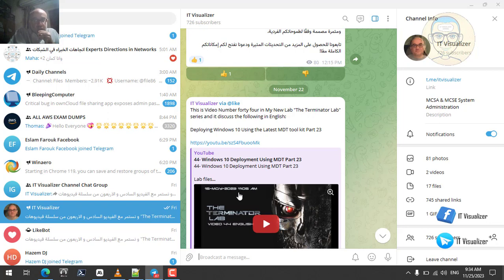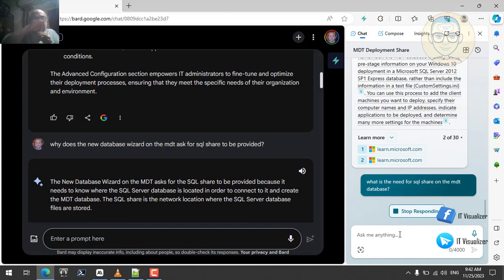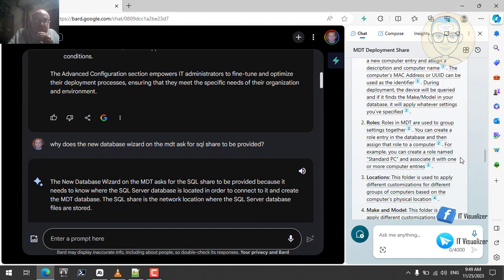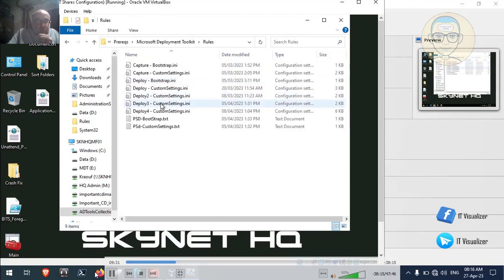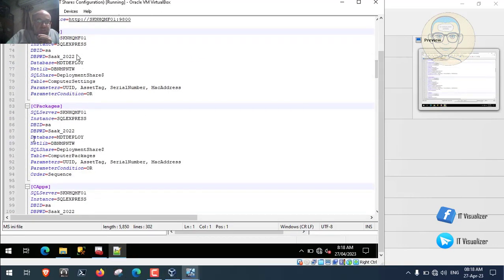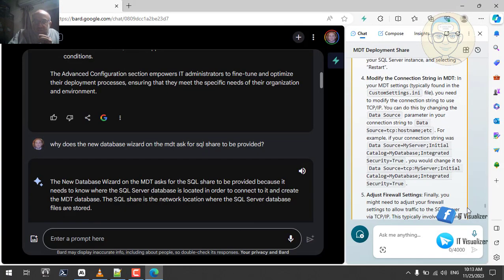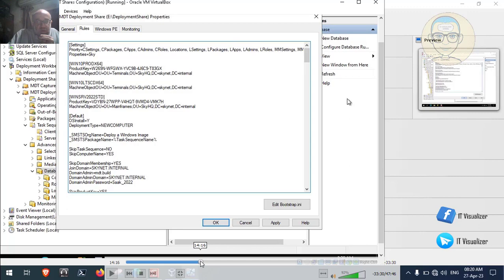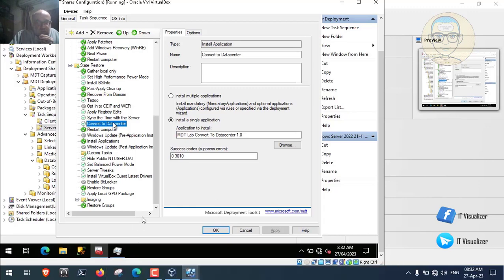45- Windows 10 Deployment Using MDT Part 24